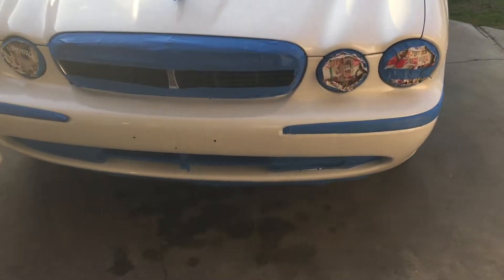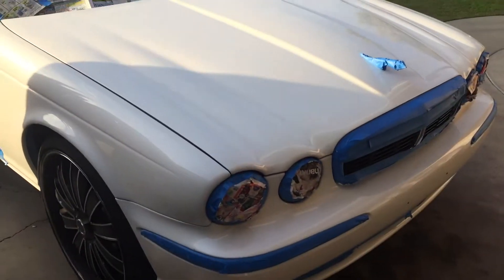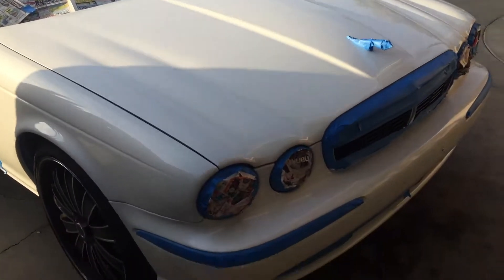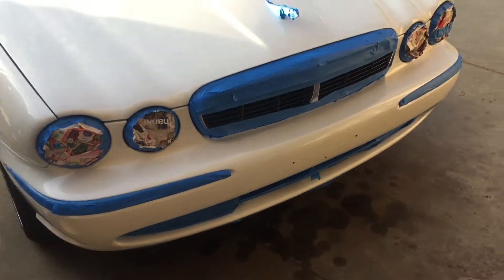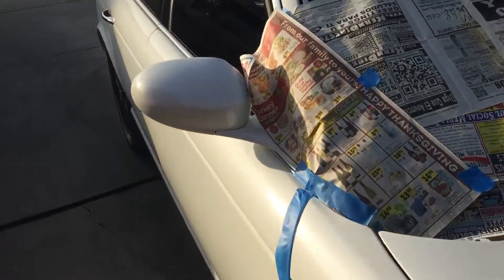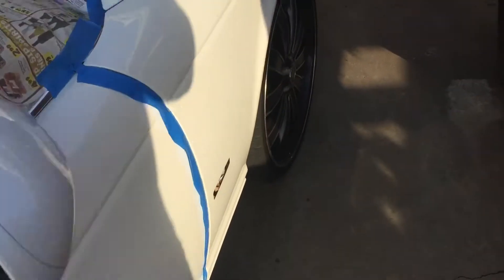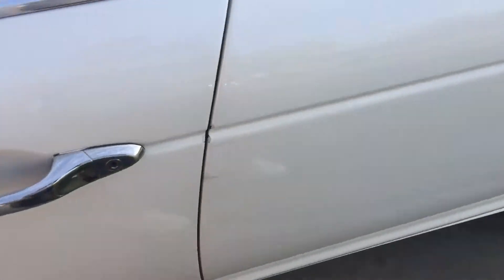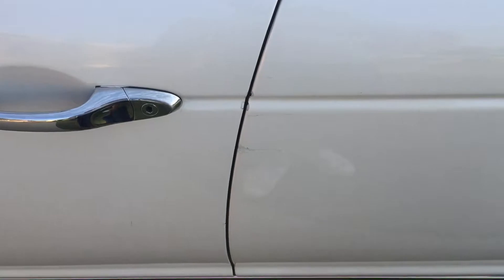Varrio Kings ClothN Co. ( like father like son painting co )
Cisco kali king.